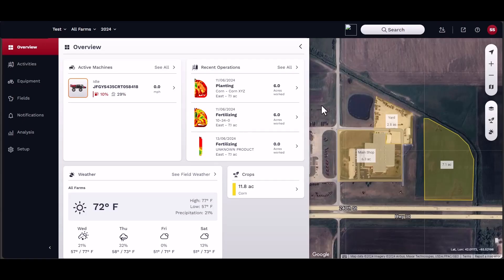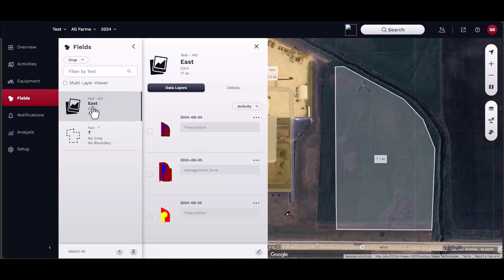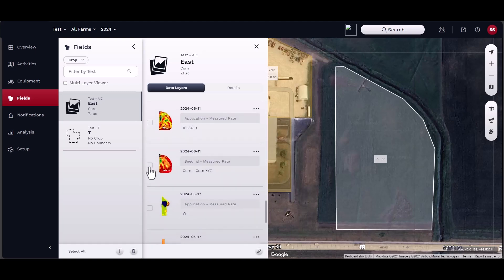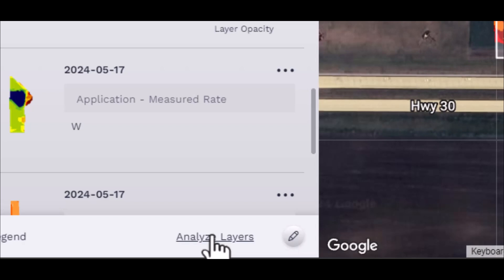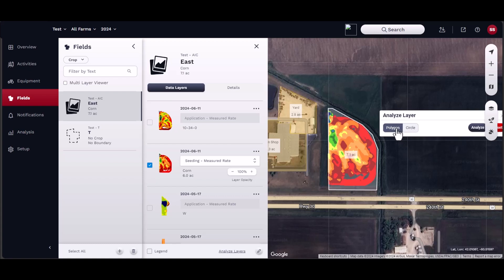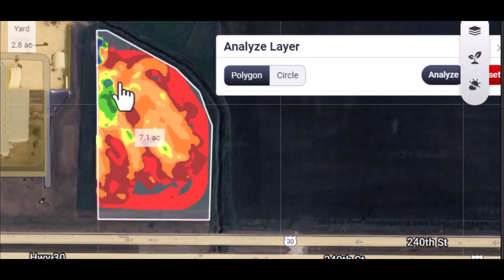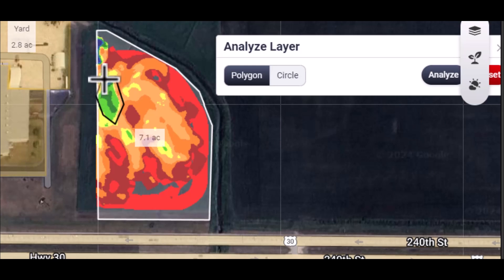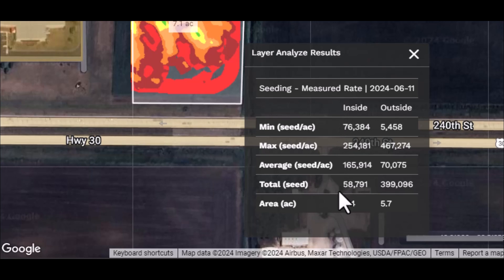How to Analyze Layers in FieldOps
This video demonstrates how to use the analyze layers feature in the field panel of FieldOps Web.